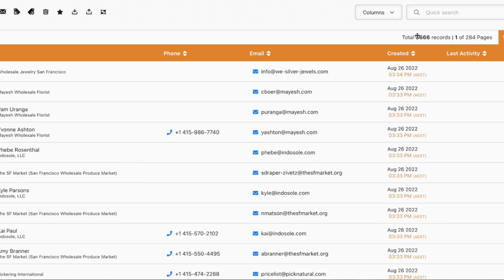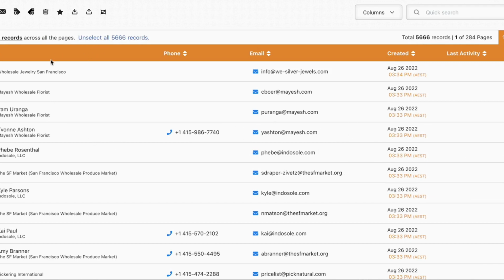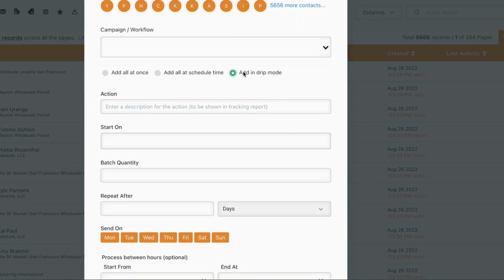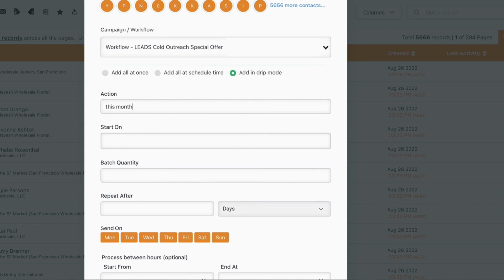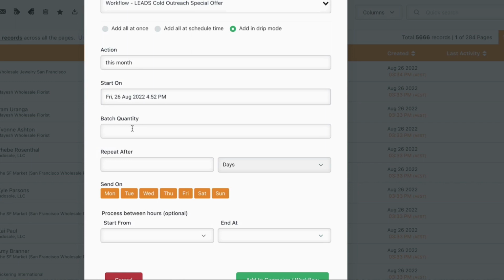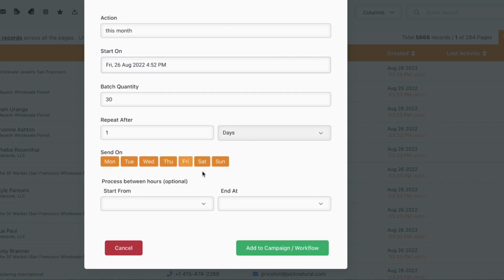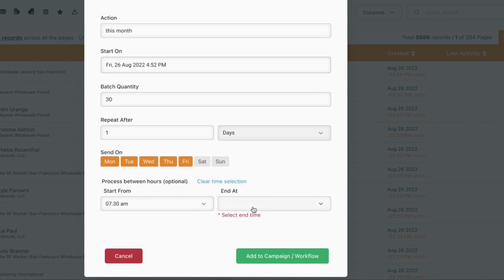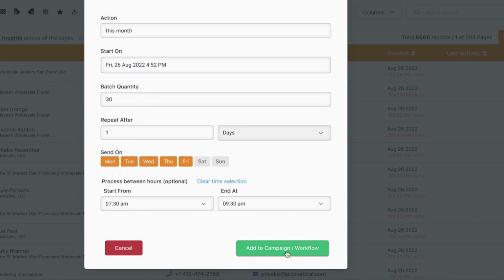Adding Leads In Drip Mode